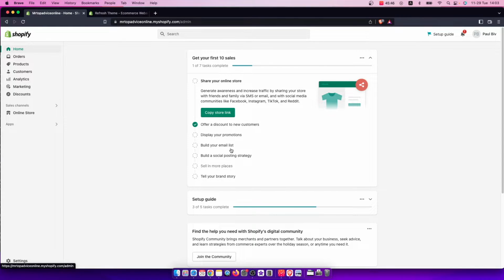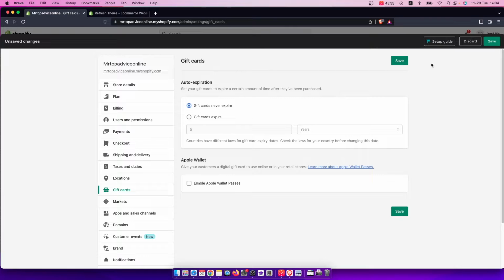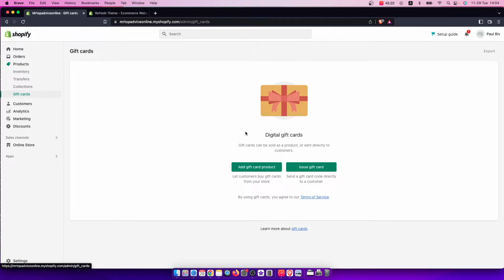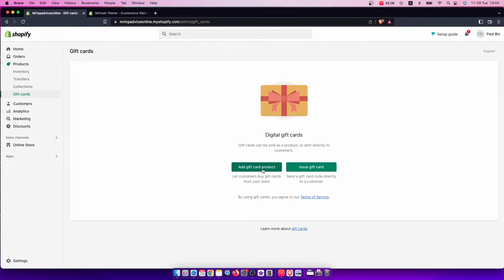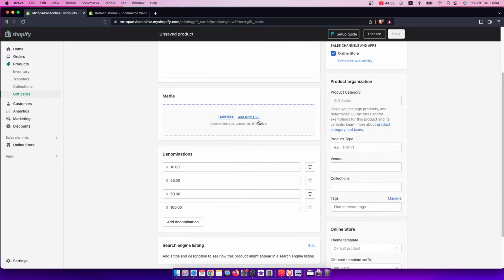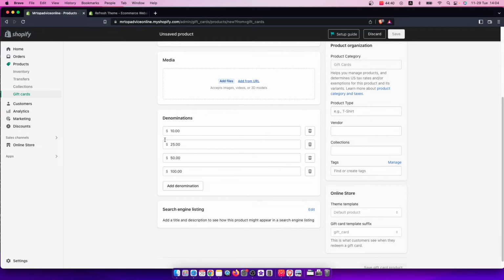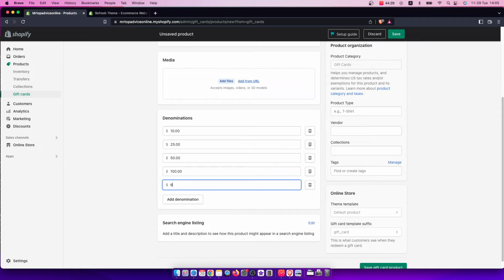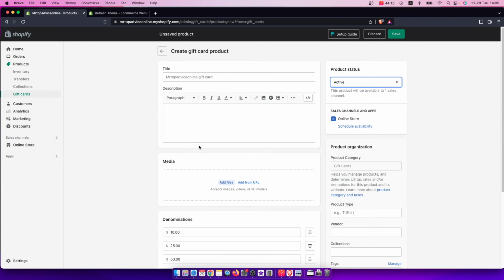How To Set Up A Gift Card On Shopify Store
In this video I will show you How To Set Up A Gift Card On Shopify Store It's really easy and it will take you less than a minute to do so!